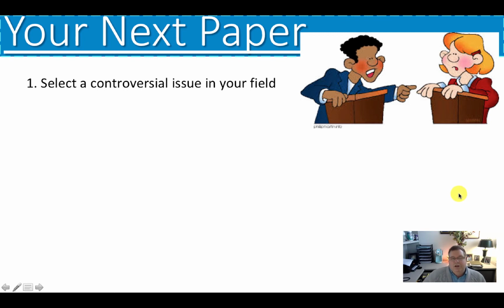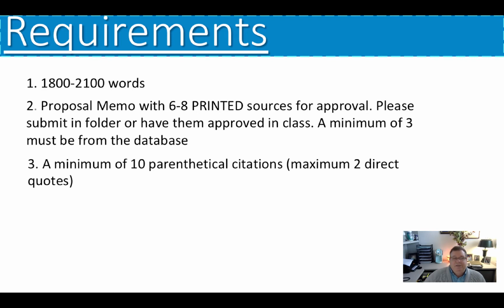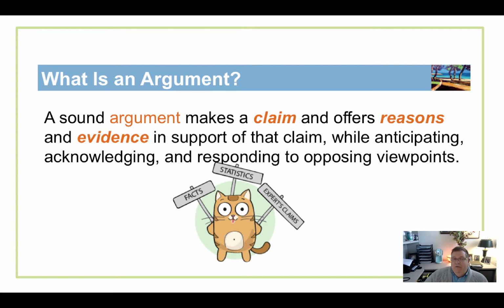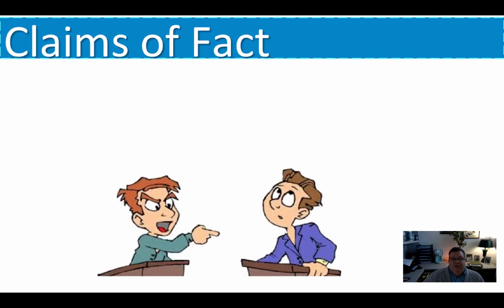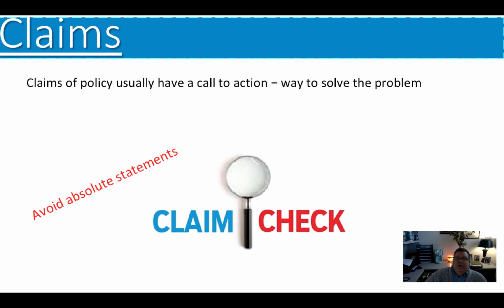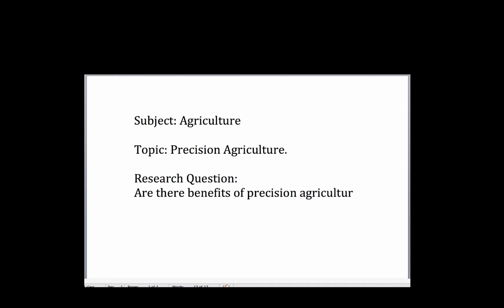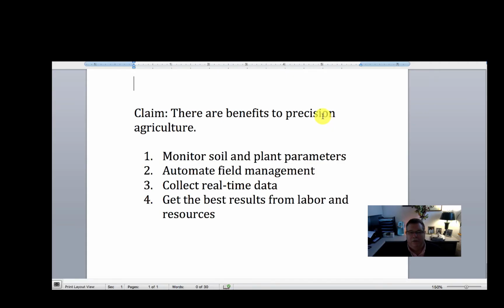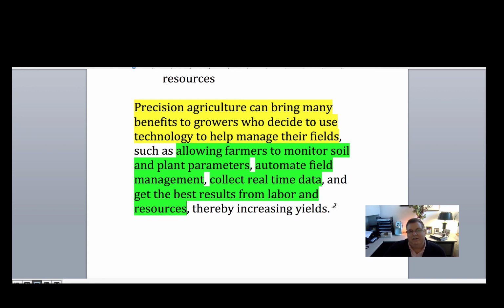ENG 102 Arguable Claims and Thesis Statements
Table of Contents:

00:23 - Your Next Paper
01:40 - Requirements
04:00 - Due Dates
04:01 - Due Dates continued
04:03 - English 102
04:08 -
04:51 -
05:16 -
05:31 -
06:01 -
06:09 - Claims of Fact
06:23 - Claims of Value
06:40 - Claims of Policy
07:38 - Persuasive Research Report
08:11 - Claims
08:44 - Emotional Appeals